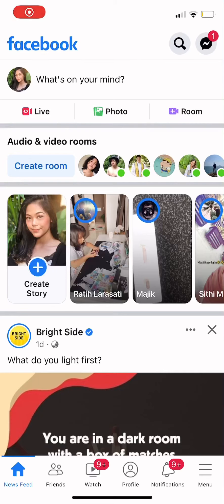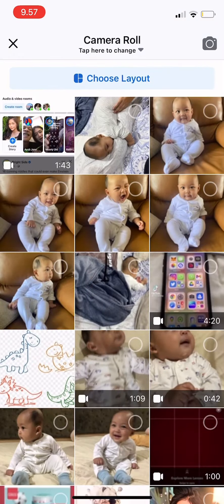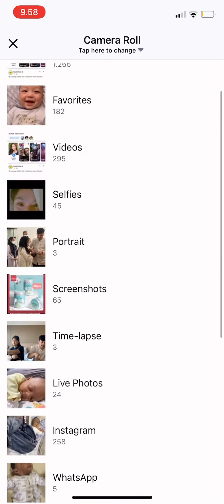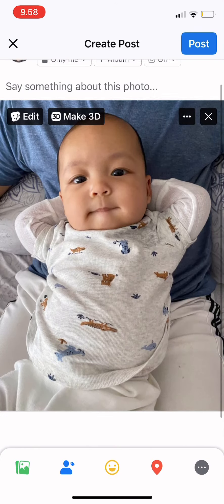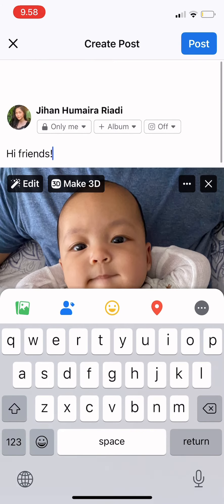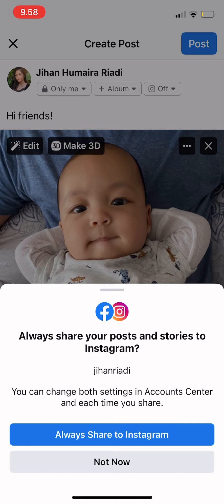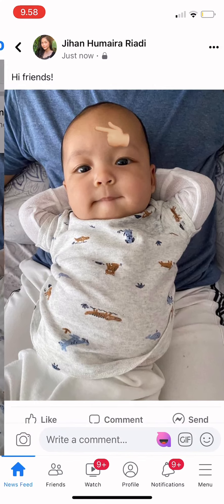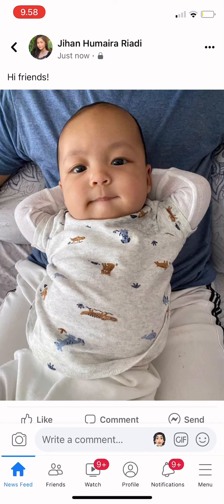[NEED TO SHARE YOUR PHOTOS?] HERE'S HOW TO POST THEM ON FACEBOOK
Hi guys! In this video I’ve shown you how to post a photo on facebook